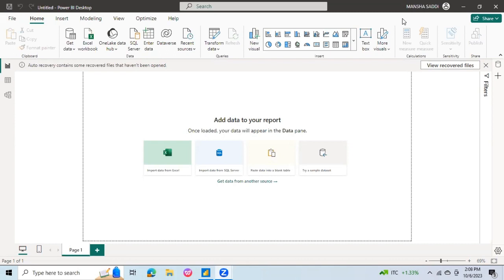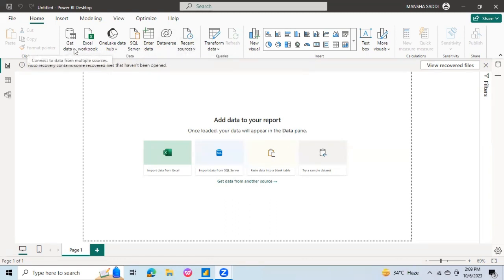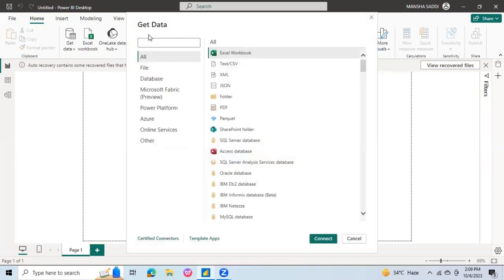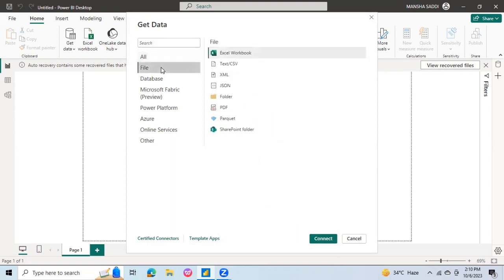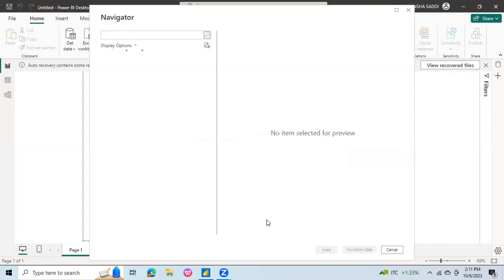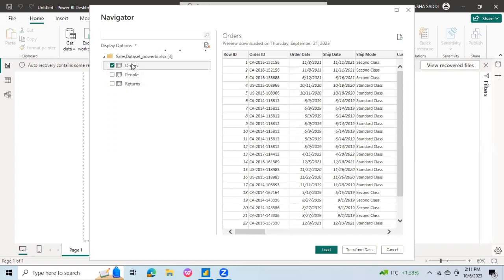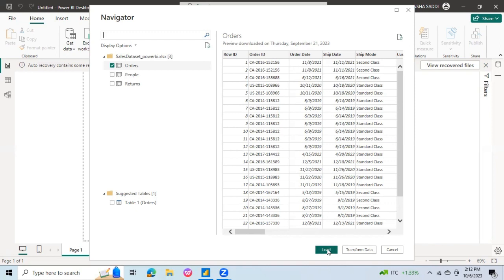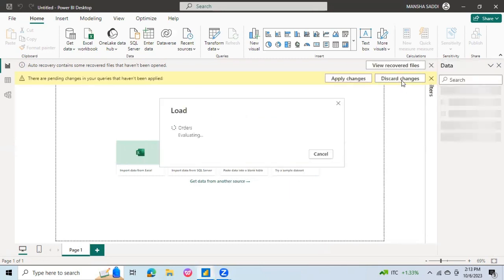Empower Your Reports: Mastering Data Connections in Power BI